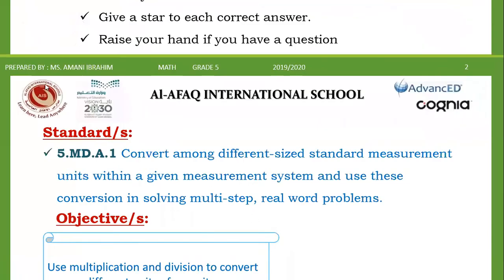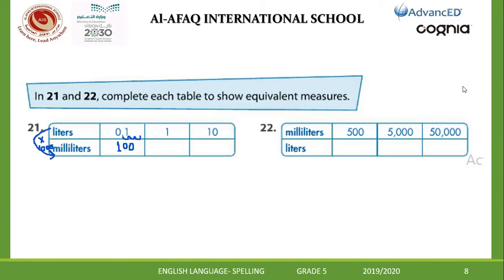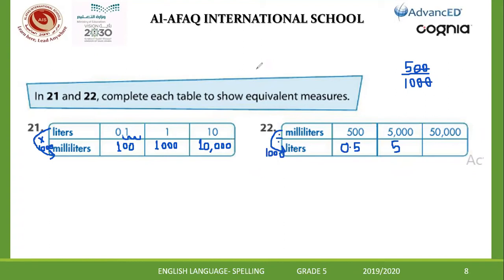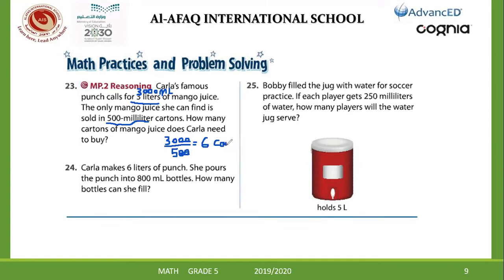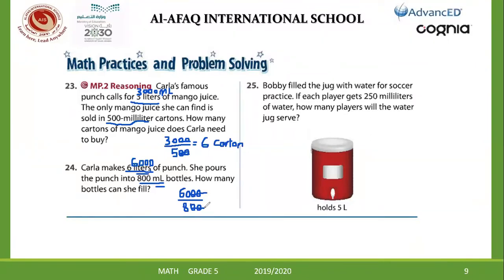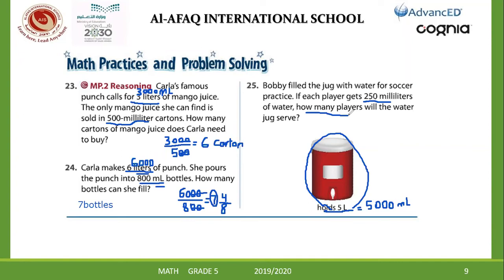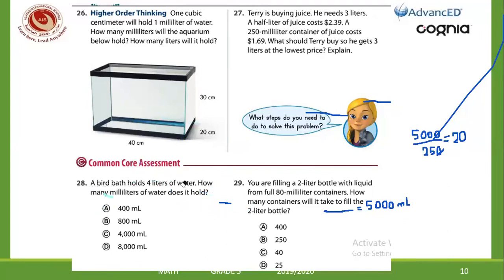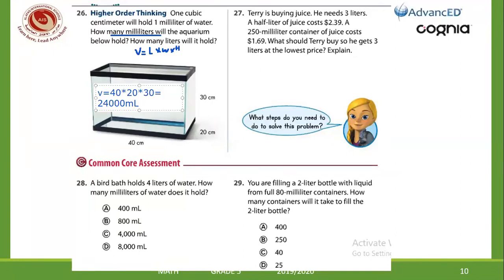Grade 5 Math L11.5(2): Convert Metric Units of Capacity